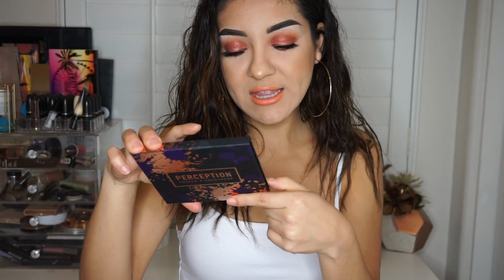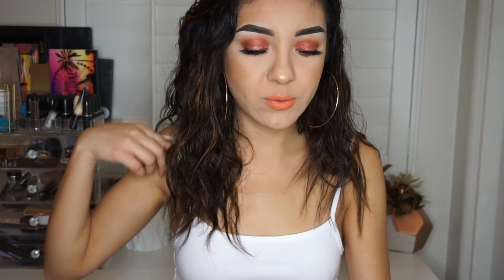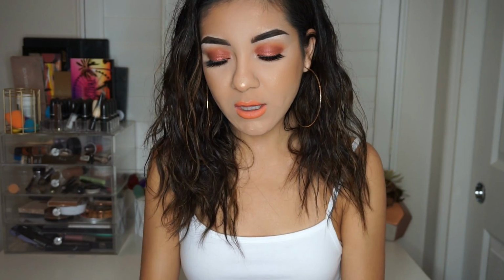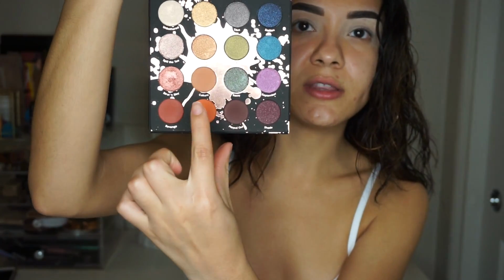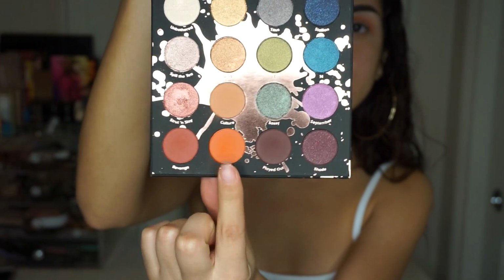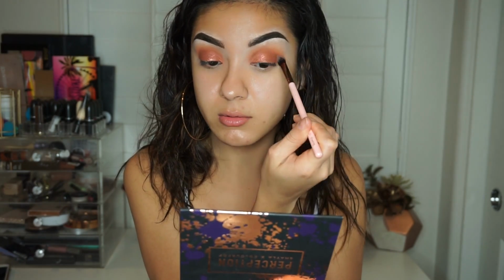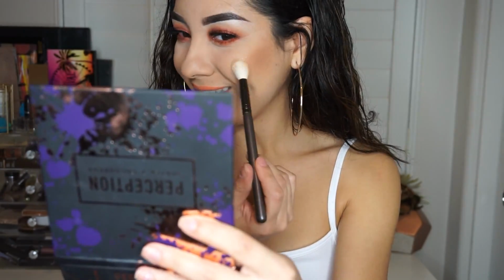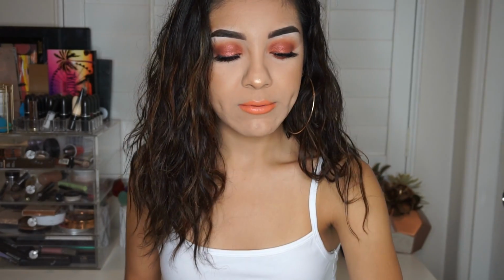MAKEUPSHAYLA X COLOURPOP COLLECTION REVIEW & DEMO | addisparkle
hiiii friendsss!!